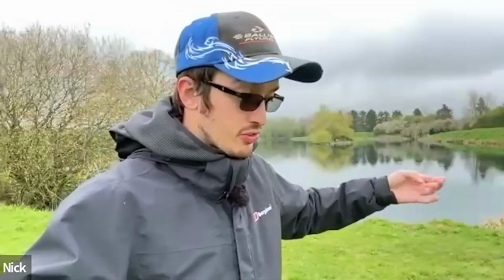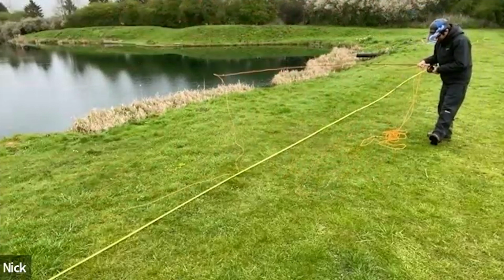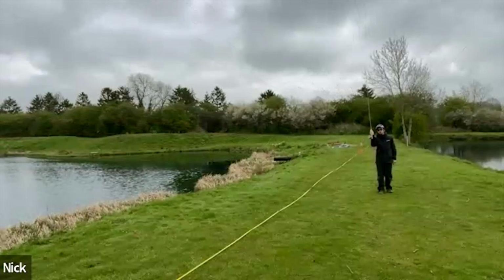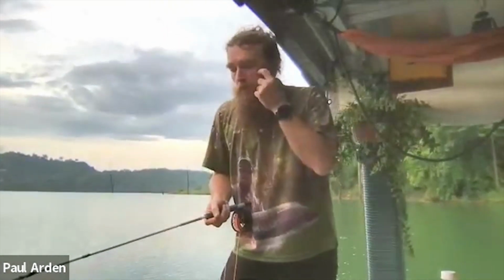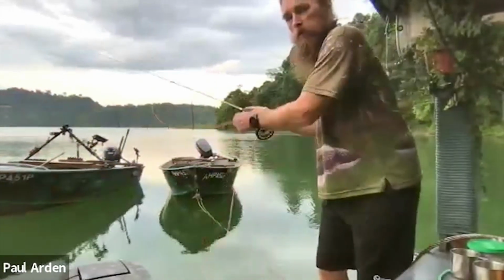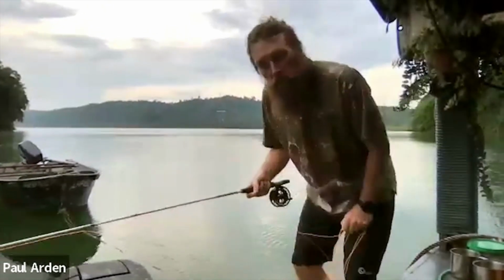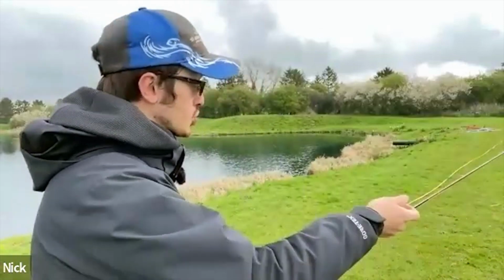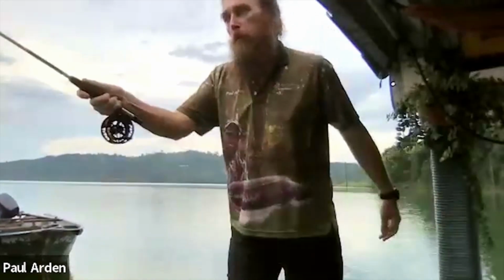Flycasting distance from 50 to 70’ with Paul and Nick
Exercises and components to go from a 50’ to a 70’ cast as part of a distance casting series. This is the first episode. With Paul Arden and Nick Moore from Sexyloops.